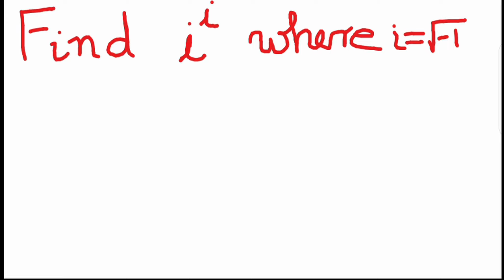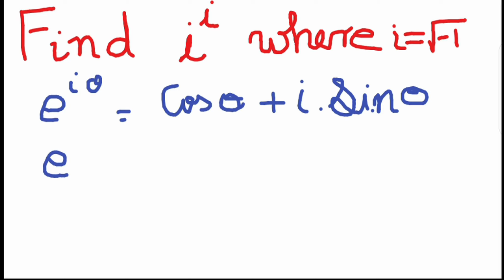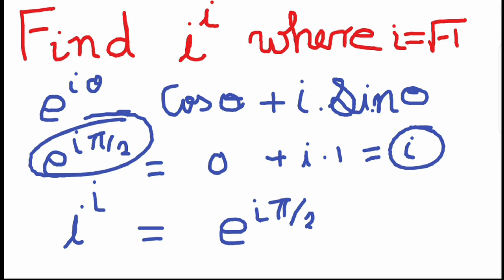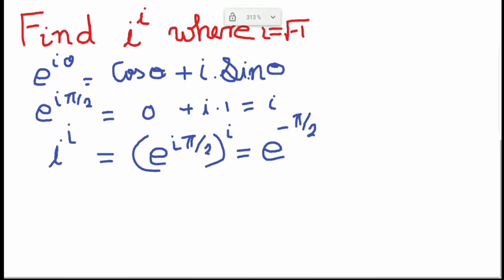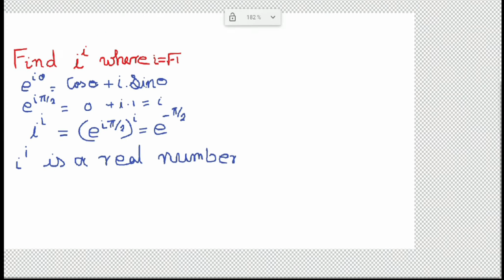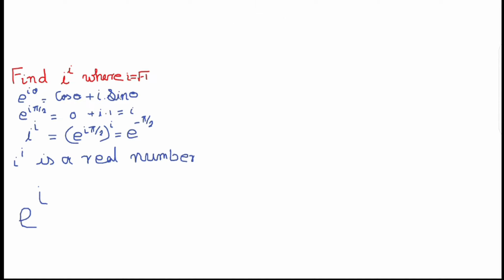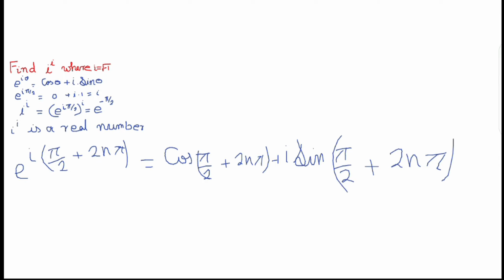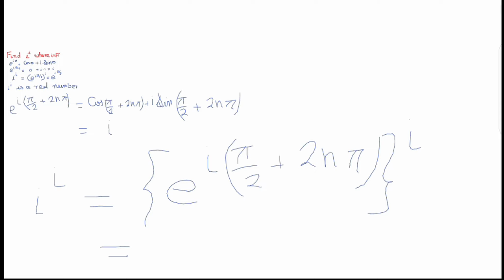Find i to the power i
In this  video, we show that  i  to the power i is a real numer  even though  i  is             a complex  imaginary  number.